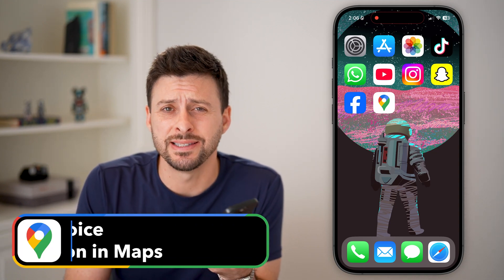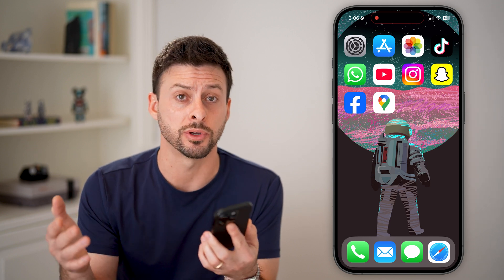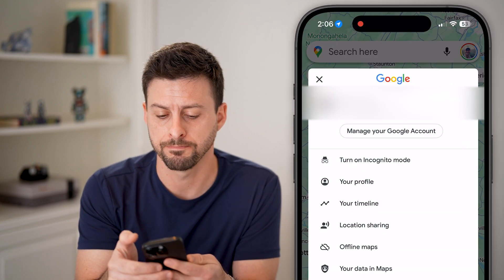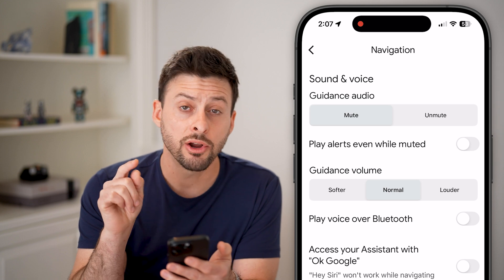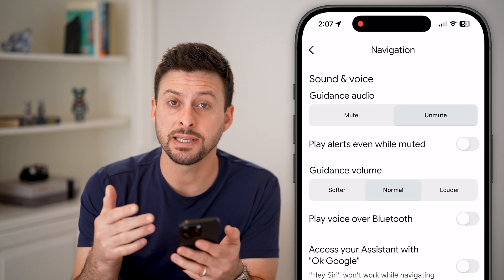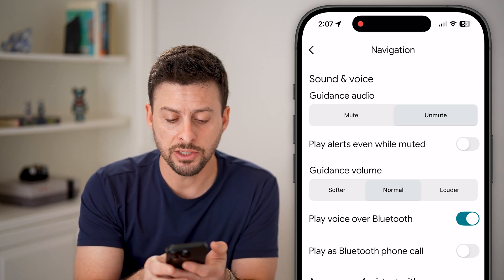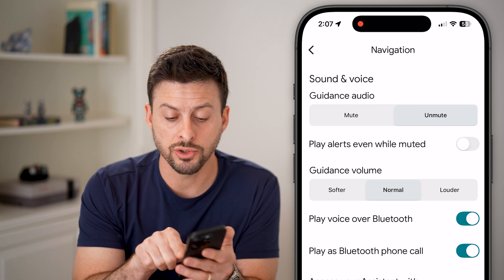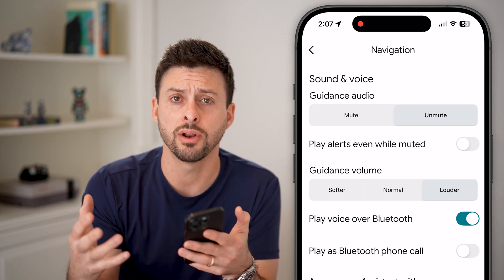How To Enable Voice Navigation In Google Maps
It's easy to enable voice navigation in Google Maps so it speaks to you when you're driving and need to turn.